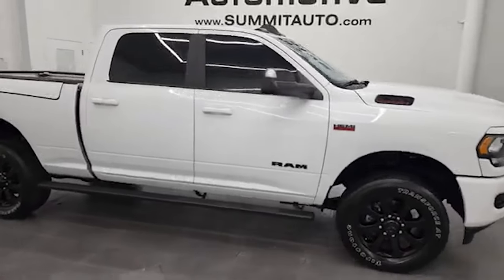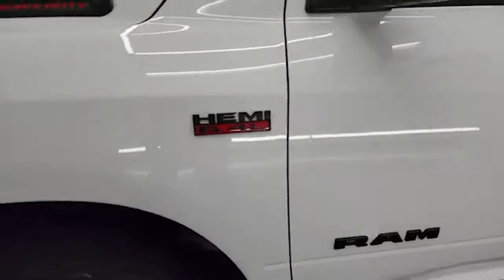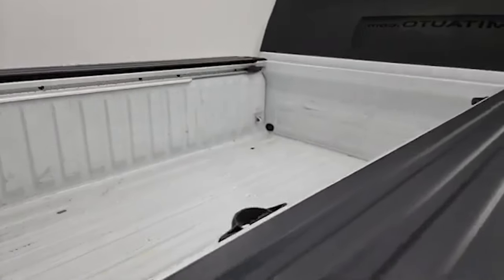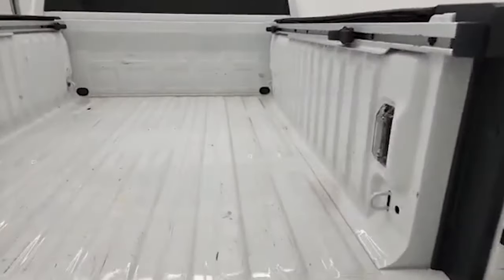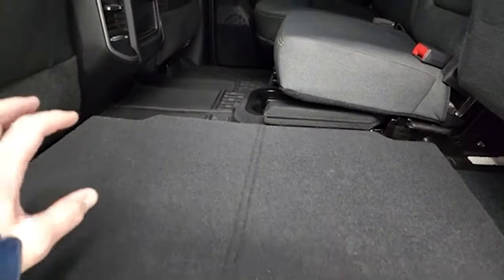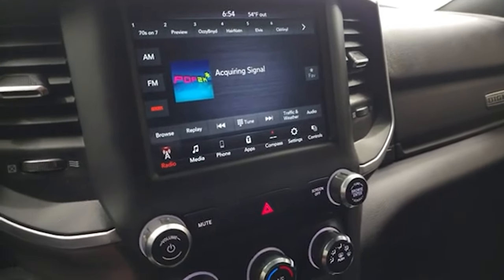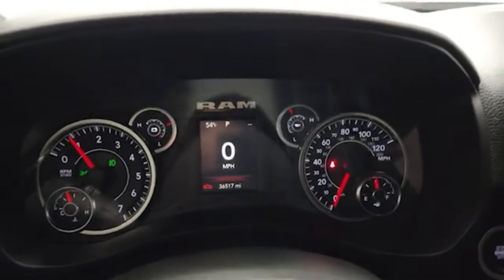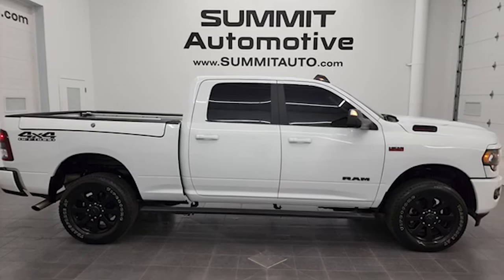2021 RAM 2500 BIG HORN NIGHT HEMI RAMBOX 4K WALKAROUND 13404Z SOLD!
This 2021 RAM 2500 BIG HORN NIGHT HEMI WITH THE RAMBOXES IN BRIGHT WHITE FOR SALE IN FOND DU LAC OSHKOSH WISCONSIN 54935 is the vehicle we did walk around review of today.

Thank you for checking out this video of this 2021 RAM 2500 BIG HORN NIGHT HEMI WITH THE RAMBOXES IN BRIGHT WHITE FOR SALE IN FOND DU LAC OSHKOSH WISCONSIN 54935

STOCK: 13404Z
PRICE: $52,992
MILES: 36,504
MAKE: RAM
MODEL: 2500
VIN: 3C6UR5DJ8MG510676
LOCATION: FOND DU LAC OSHKOSH WISCONSIN, 54937 TRUCKS ON 41

CLEAN TITLE HISTORY! CLEAN CARFAX! 6.4 Liter V8 Hemi Engine with MDS Multiple Displacement System, 410 Horsepower, Full Four Door Crew Cab, Short Box 6 1/2 Foot Shortbox, Ram Box with Side Box Lockable Storage Compartments RamBox, Night Edition, Big Horn Package, Level 1, 8 Speed Automatic Transmission, 4x4 Push Button Four Wheel Drive 4WD, 4X4 Offroad Suspension Package, Reverse Backup Camera Rearview Camera, Cargo Camera Rear View Box Camera, Power Driver's Seat, Non Smoker, Gray Cloth Seats, Bucket Seats, Full Towing Package with Receiver Trailer Hitch, Wiring and Transmission Cooler Tow Package, Factory Brake Controller, Fold Up Tow Mirrors, Heat Power Mirrors, Power Fold in Power Mirrors with Built-in Directional Signals, Electronic Stability Control Traction Control ESC, Firestone Transforce AT LT285/60 R20 Tires, 20 Inch Rims Premium Wheels, Painted Alloy Rims Premium Wheels, Four Wheel Disc Brakes, Aftermarket Painted Stepbars, Bedrail Covers, Clearance Lights, Fog Lights, LED Bed Lighting, Sonar with Front and Rear Bumper Sensors, Locking Tailgate, Bedrail Storage System with Tie-Down Cleats, AM / FM Radio Tuner, Sirius/XM Satellite Radio Capabilities Sirius / XM, Uconnect (R) 8.4 AM/FM System 8.4 Inch Touchscreen with AM/FM, Alpine Premium Audio Sound System, U Connect Hands Free Bluetooth Hands-Free Phone System Blue Tooth, Android Auto Compatible, Apple Car Play Compatible, Auxiliary MP3 Jack Portable Audio Connection, Factory Subwoofer, USB C Jack, USB Jack Portable Audio Connection, Keyless Entry with Factory Remote Start, Push Button Start, Adjustable Height Seatbelts, Driver and Passenger Front Air Bags, L.A.T.C.H. Child Safety System, Side Curtain Air Bags SRS Safety Restraint System, Multi-Function Steering Wheel Controls, Homelink System with Three Programmable Buttons for Garage Doors, Lighting Systems & Security Systems, Compass, Outside Temperature Display and Mileage Display, Power Adjustable Pedals, Factory All Weather Floormats, Loadfloor Boot Tray, Storage Compartment Under Rear Seats, Air Conditioning AC, Cruise Control, Power Locks, Power Windows, Tilt Steering Wheel, Automatic Headlights Autolamp, 115V / 400W AC Power Plug In, 3 Year / 36,000 Mile Remaining Factory Bumper to Bumper Warranty, Whichever comes first, 5 Year / 60,000 Mile Remaining Powertrain Factory Warranty, Whichever comes first, Bright White Clearcoat, CLEAN AUTOCHECK! Very very clean inside and out! This is one of the sharpest and cleanest 2021 Ram 2500 crewcab shortbox 3/4 ton gas trucks on our lot! Make your move before this super clean 4wd is gone!

STOCK: 13404Z
PRICE: $52,992
MILES: 36,504
MAKE: RAM
MODEL: 2500
VIN: 3C6UR5DJ8MG510676